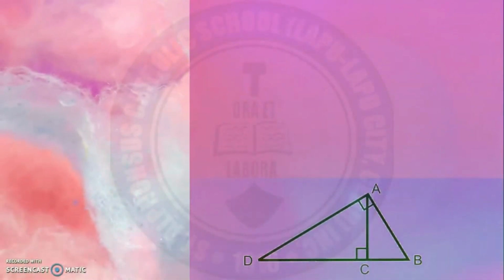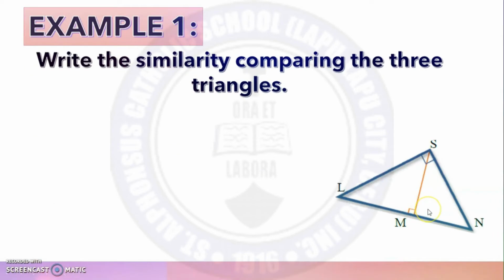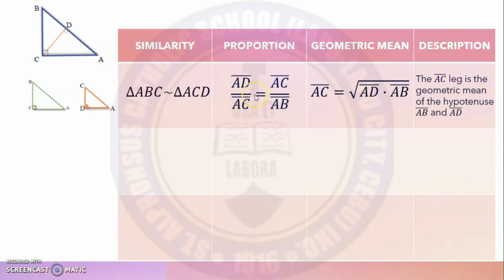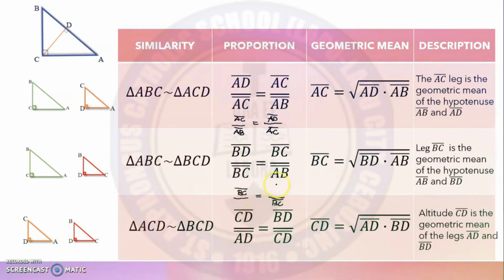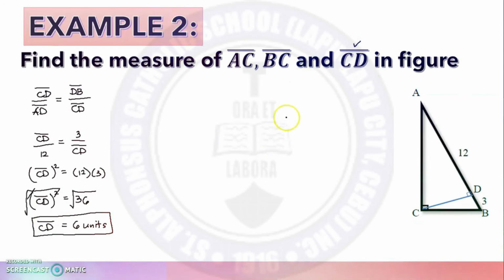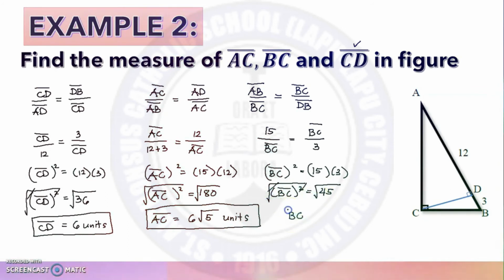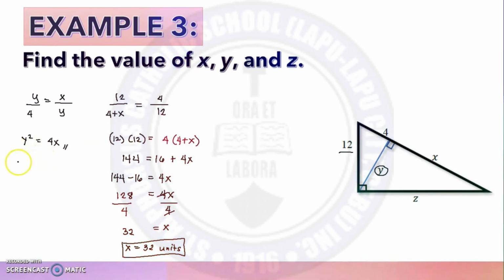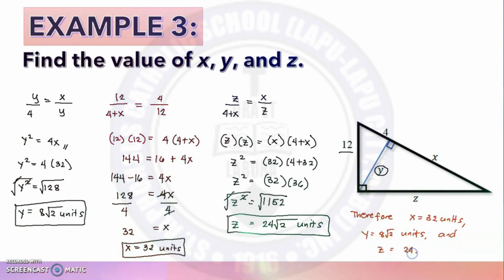Right Triangle Similarity Theorem